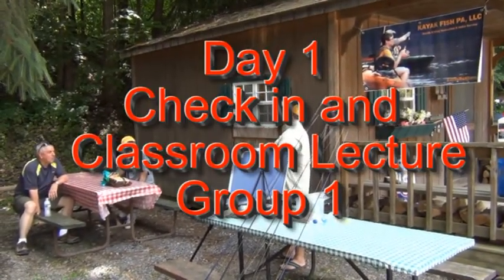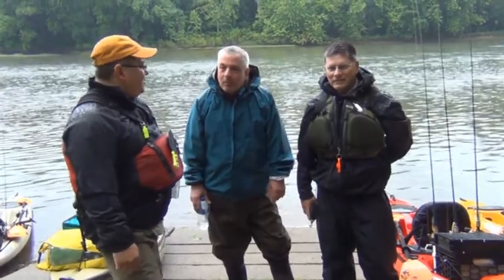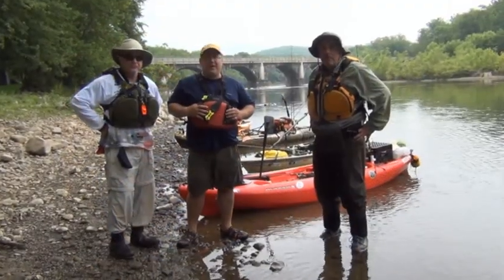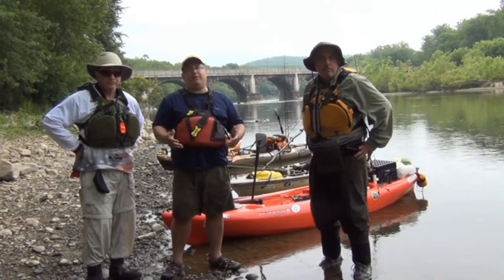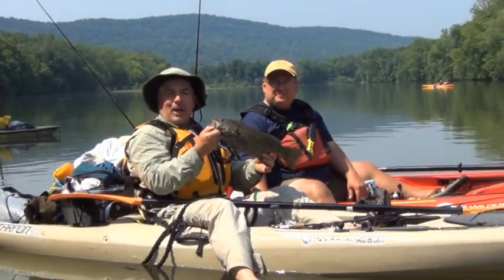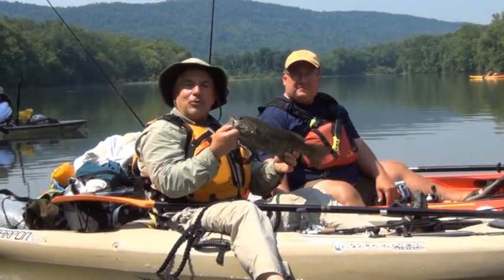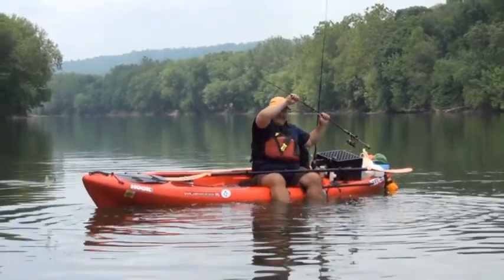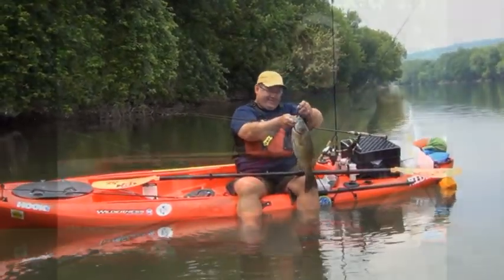2012 Kayak Fishing Boot Camp (Session 1)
The Kayak Fishing Boot Camp is a three day imersion into the world of river kayak fishing for smallmouth bass. One day of seminars is followed by a two day overnight on the river. We caught a nice number of smallmouth each day with the biggest two being 18.75" and 19".